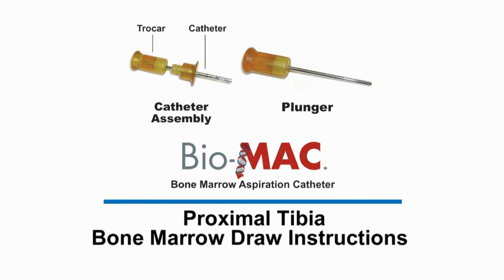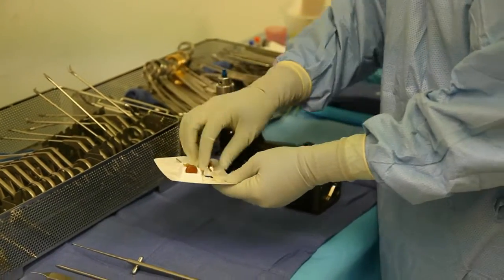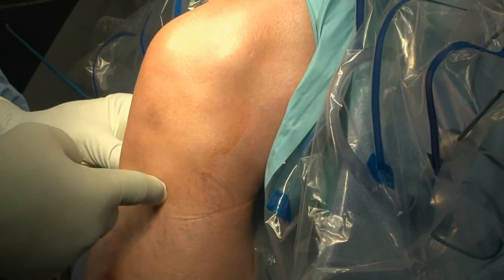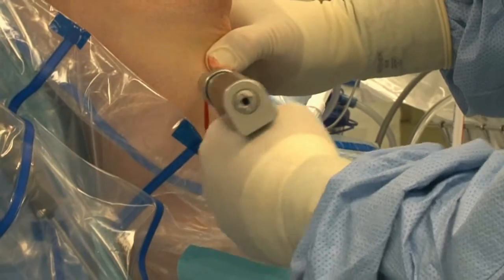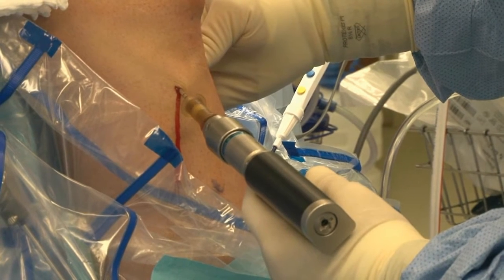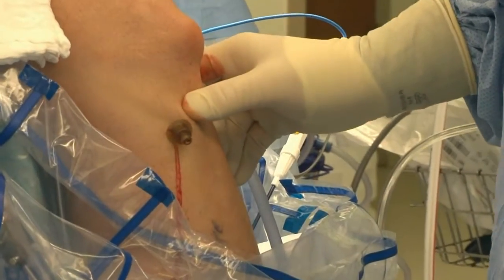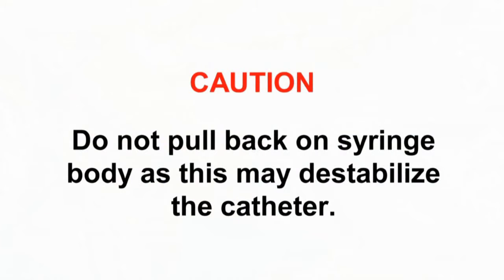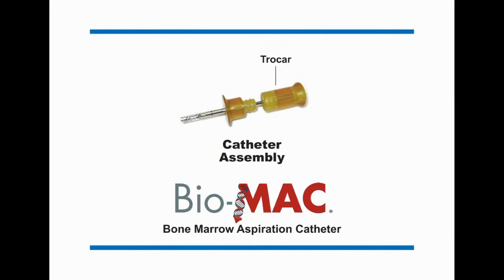Bio MAC Prox Tibia Instructions